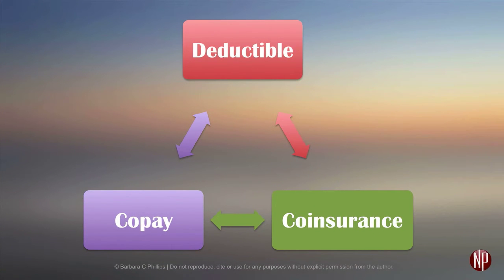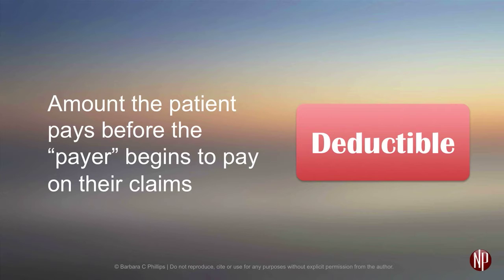Do I have to collect the copay?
Nurse Practitioners and other practice owners are faced with more patients struggling with higher out of pocket expenses. A common question is can I waive some of these fees. Let's look at the business and legal aspects of this. Blog